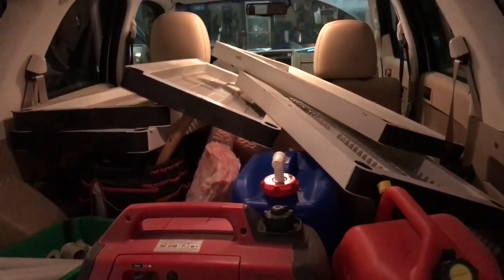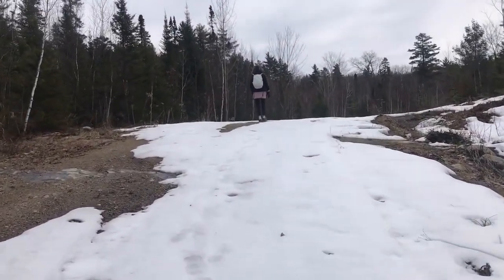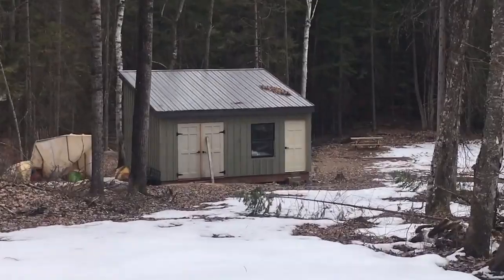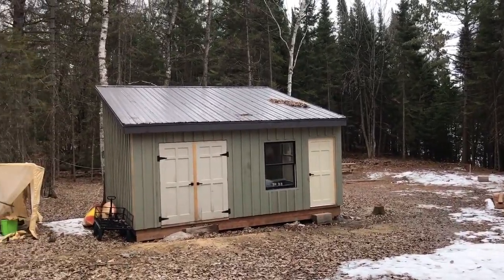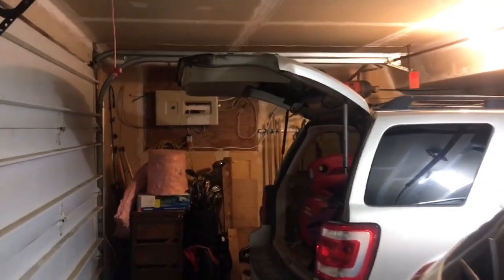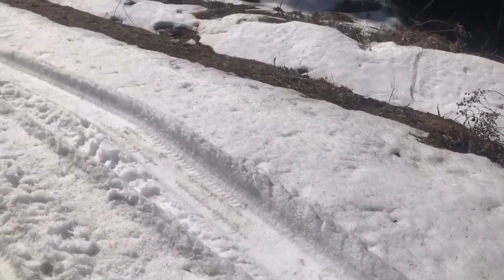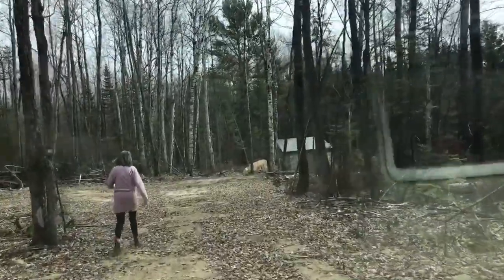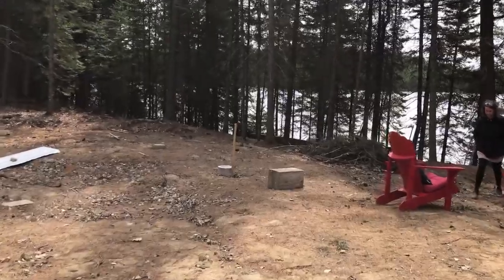K4 Sailing | Ep. 21 | Getting Back to the Land - Third Time is the Charm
In the spring of 2024 we tried several times to drive into our cabin build site in rural Quebec, Canada only to be thwarted by snow. As the saying goes though, third time was the charm. By the end of April the access road was clear and we were able to drive in the  last 7 KM to spend a couple of days cleaning up and continuing with the cabin build. This video is a recap of those attempts and finally being able to get some work done.